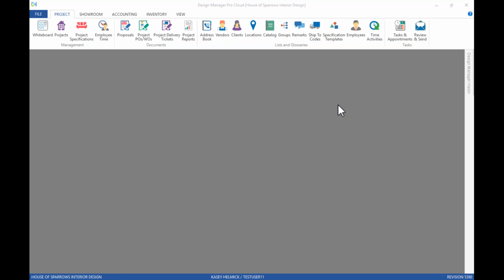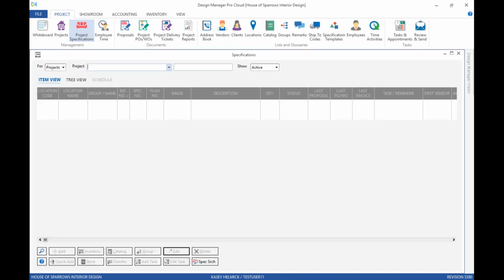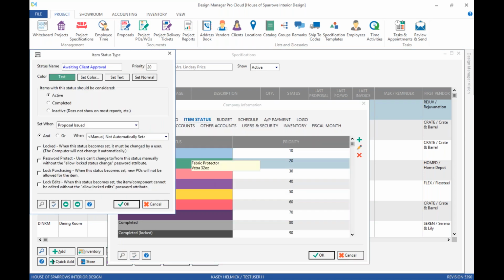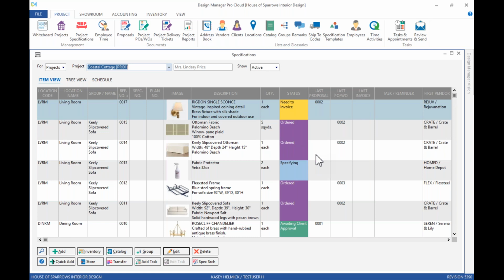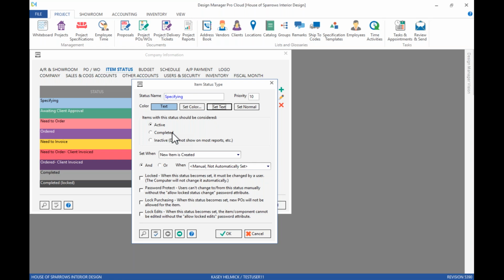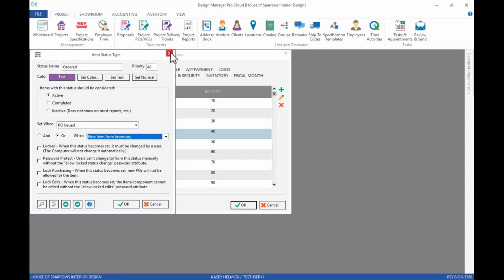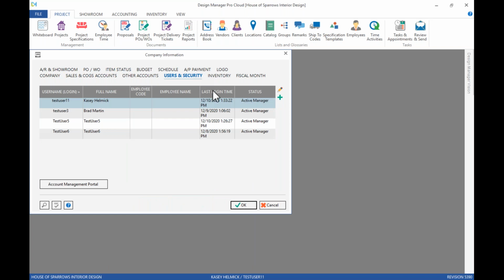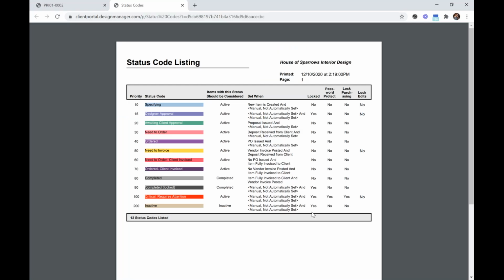Automated Item Status Codes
Color Coded Status Conditions for every Item that move automatically!  This feature is a dream in DM because at any time you can see where each of your items are in the design process just by glancing at the software.  In this webinar, we will breakdown the settings behind the status codes and best practices on how to organize and use them within your design firm.